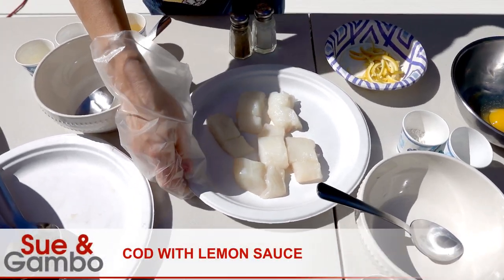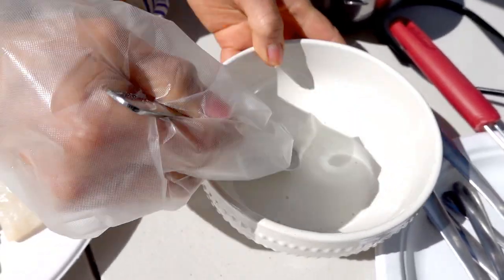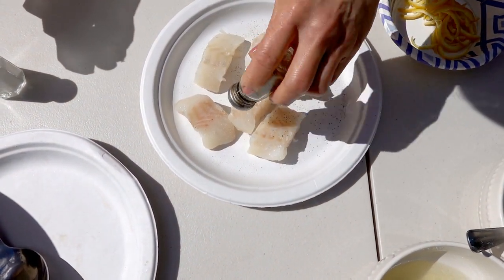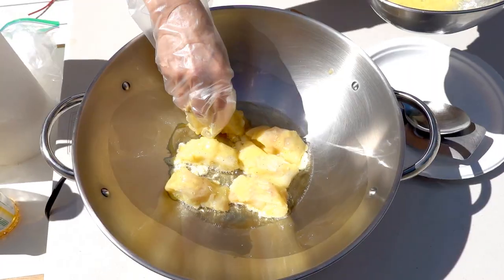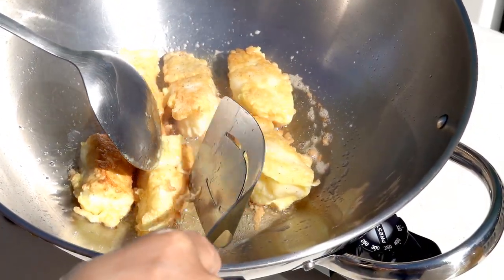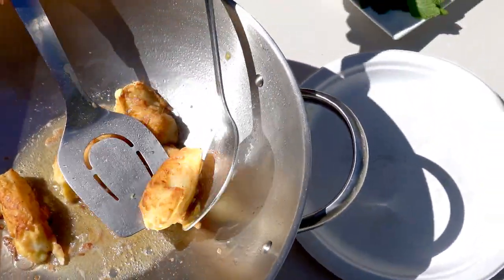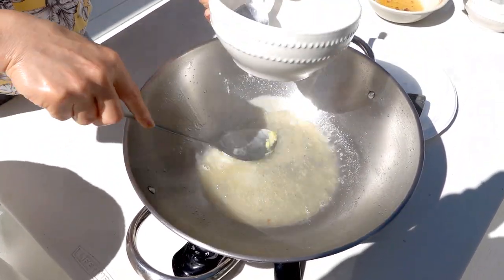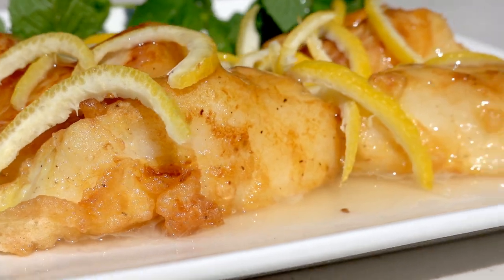Cod with Lemon Sauce Recipe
Learn How to Make Cod Fish with Lemon Sauce Recipe